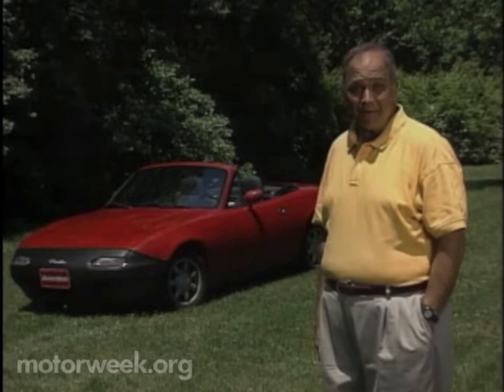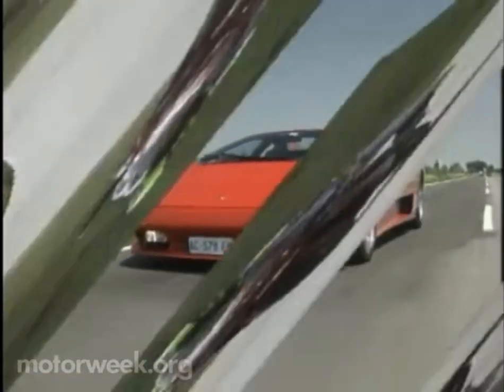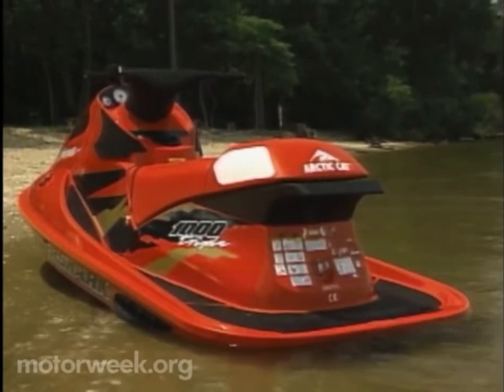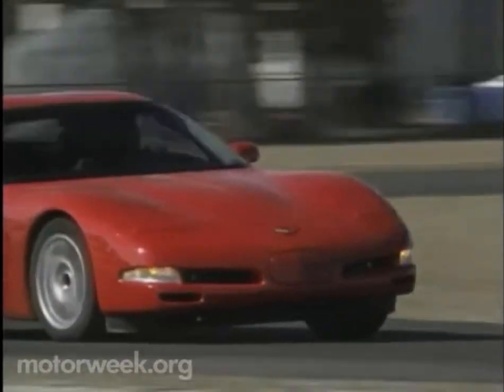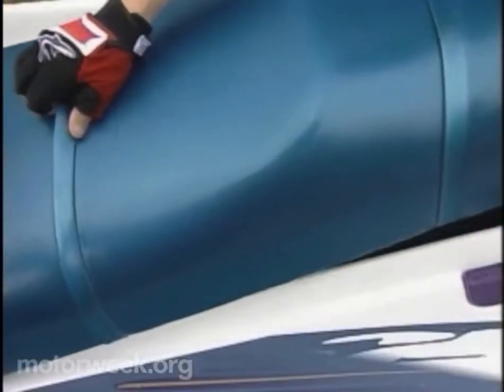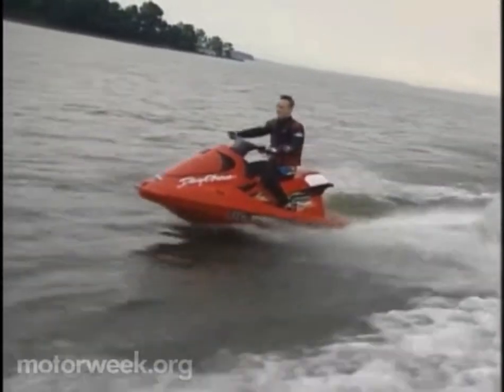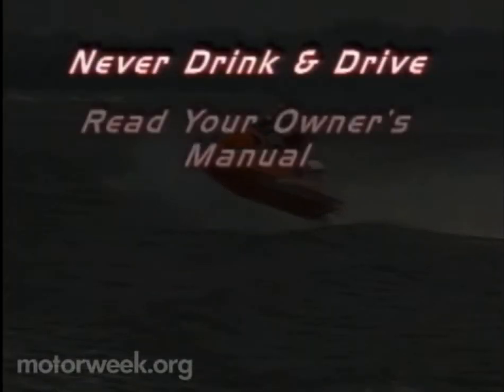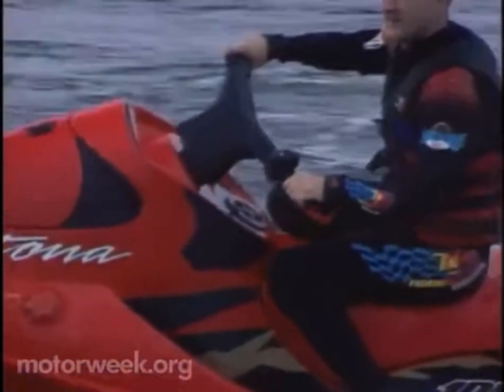Motorweek 1997 Tigershark Daytona 1000 and Monte Carlo 770 Jet Skis